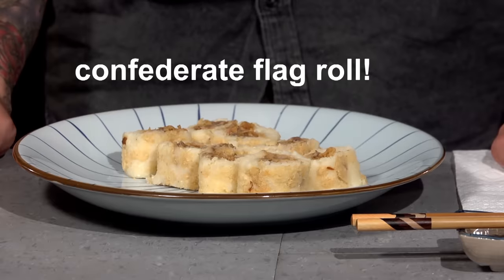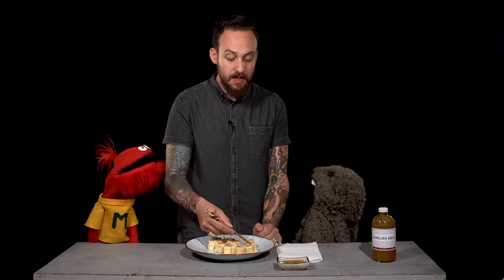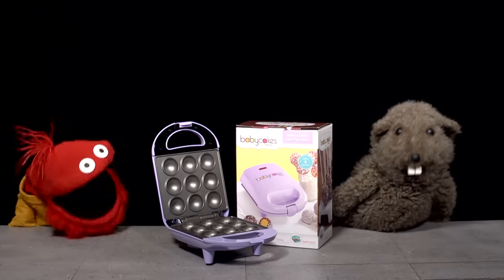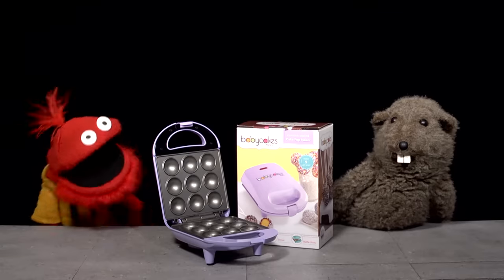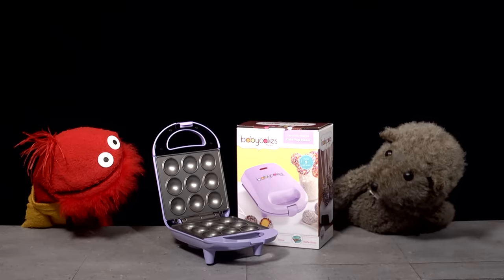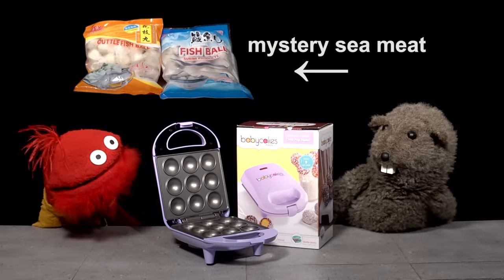Glove and Boots Product Testing: Ethnic Meal Time!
This week we test the Veggetti Pro, the Sushi Bazooka, and the Babycakes Cake Pop Maker!